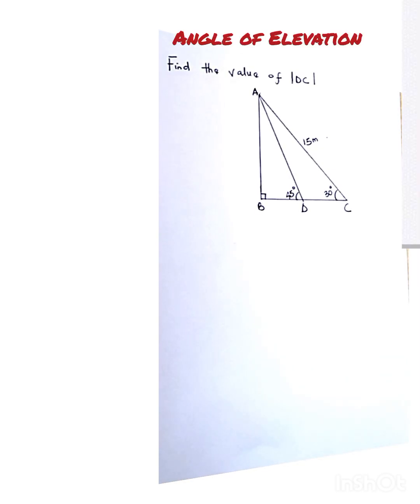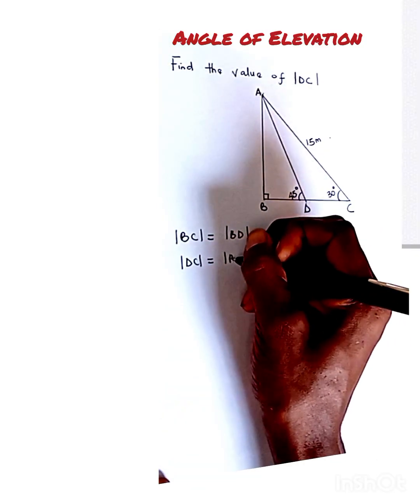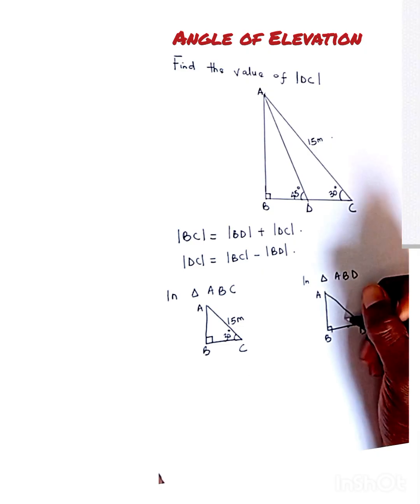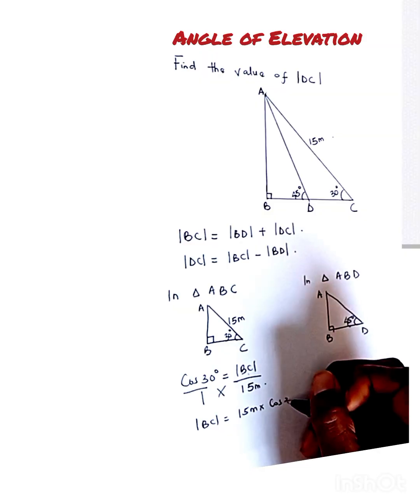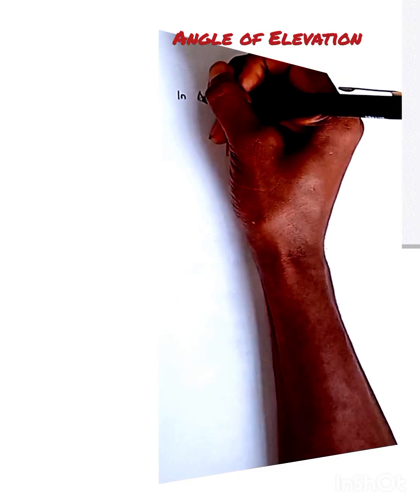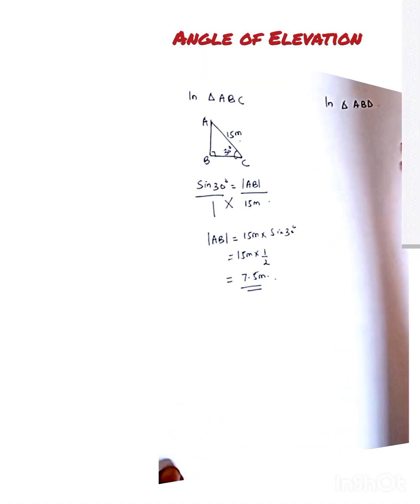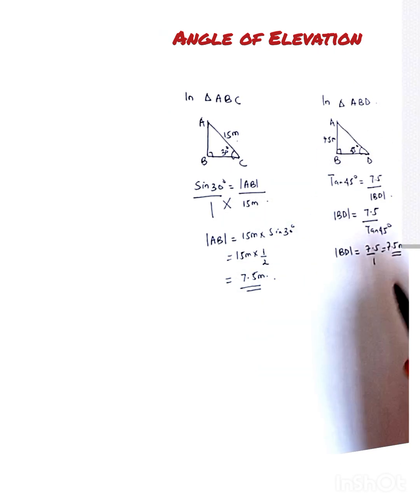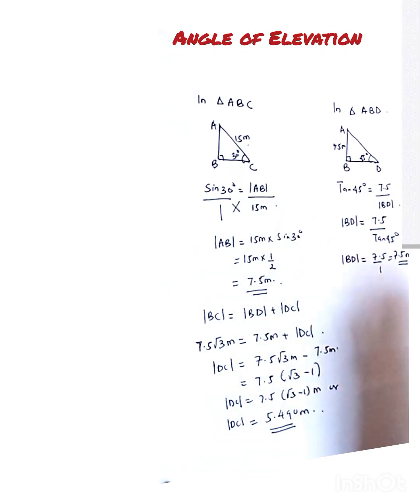Angle of elevation